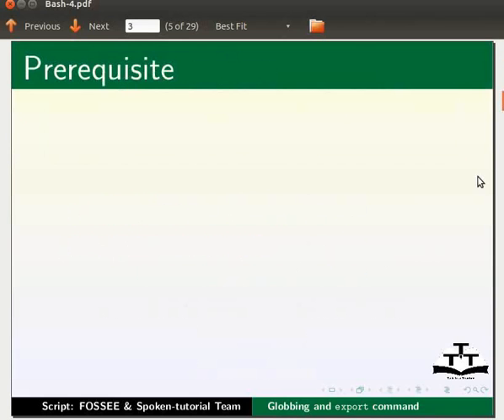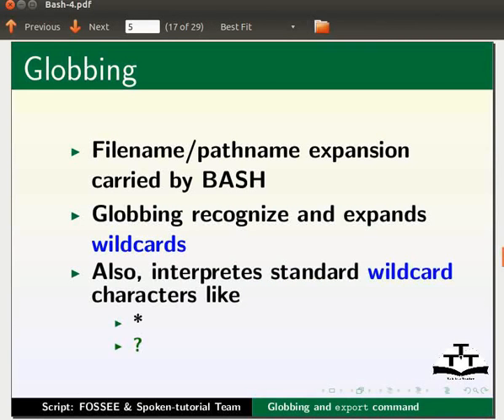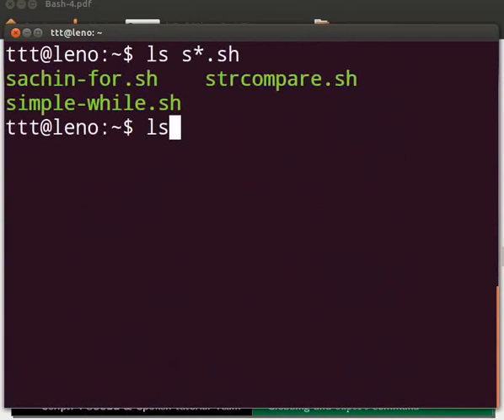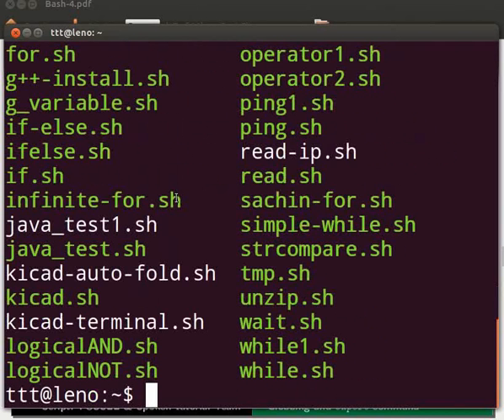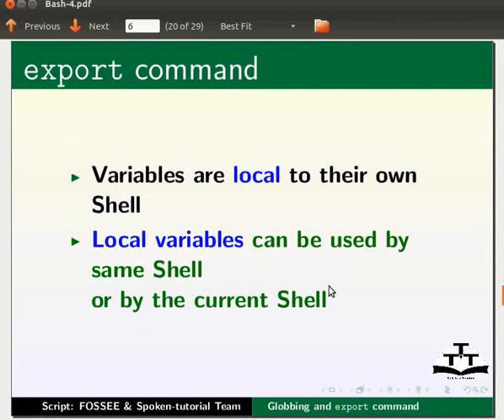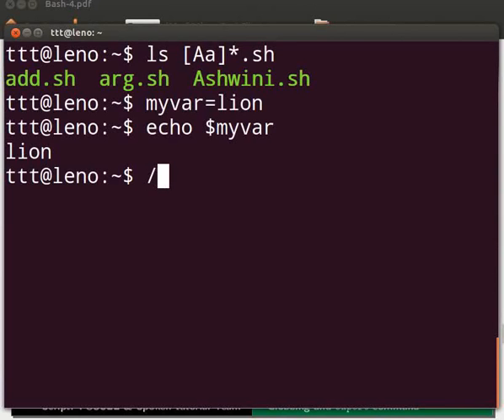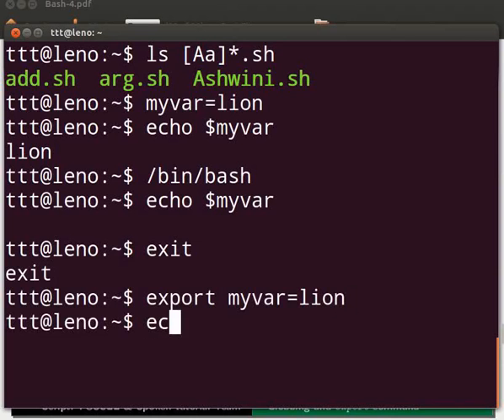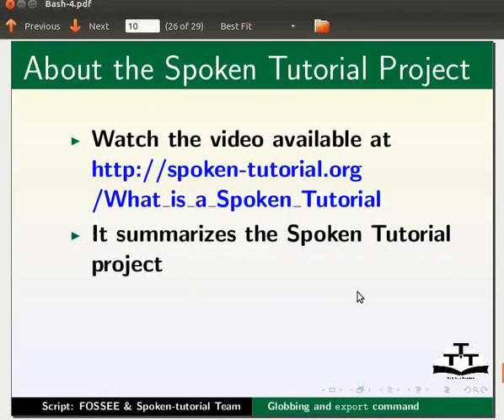Globbing and Export statement-4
Tutorial 4:
Globbing and export statements:

    Globbing,
    The export statement